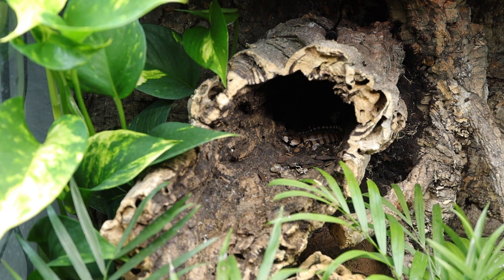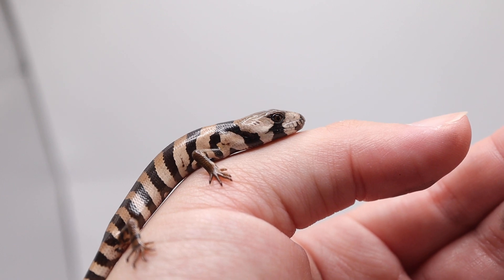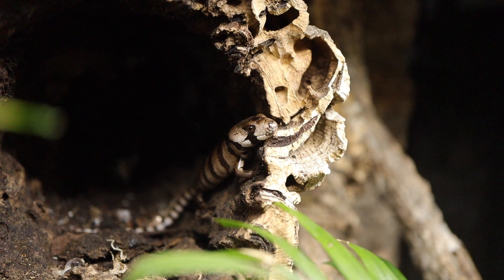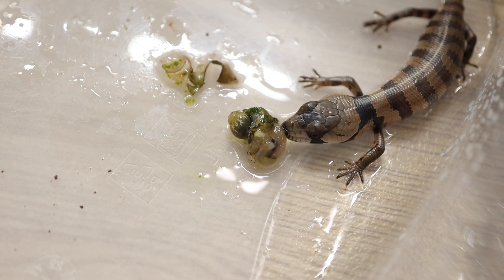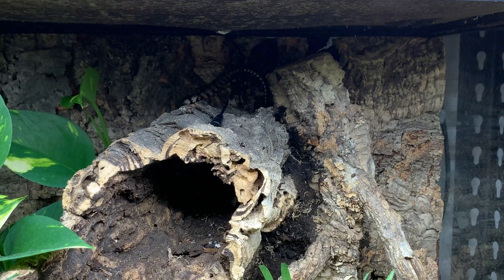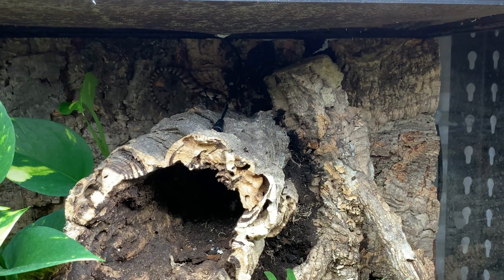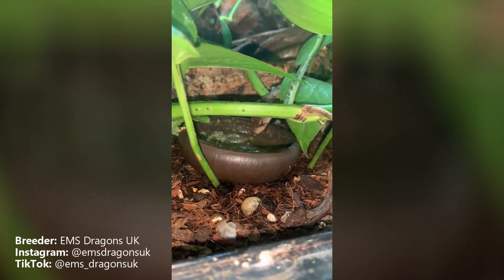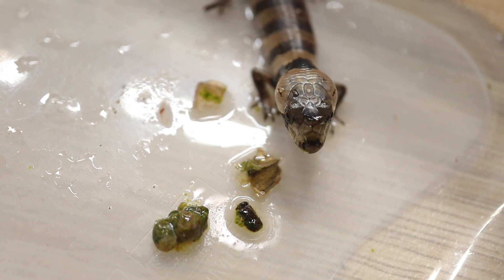Pink Tongue Skinks AREN'T Picky Eaters... We're Just Feeding Them Wrong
It's a simple switch but the results were almost instant - this is what I did to get my pink tongue skink eating and finally growing.